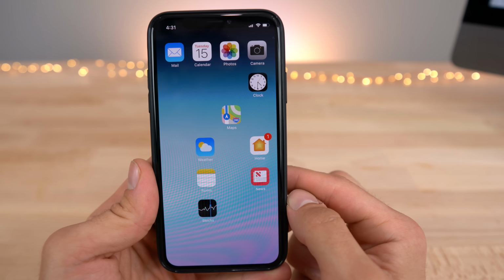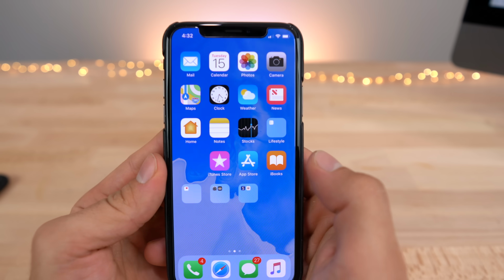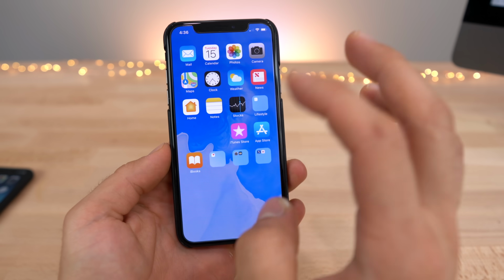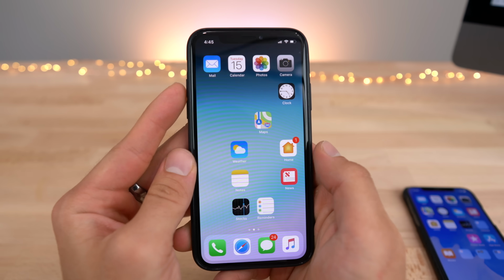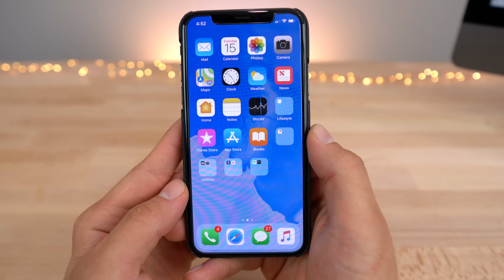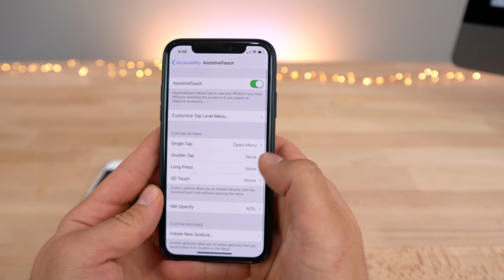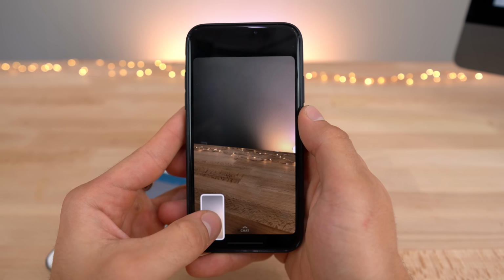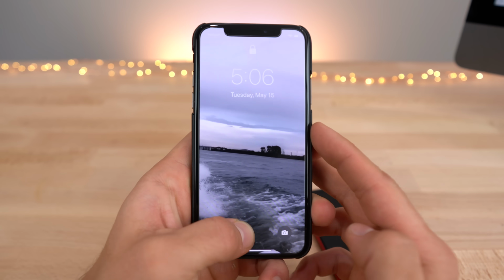11 Dope iPhone Hacks in iOS 11! Part 2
11 iPhone Hacks Apple Doesn't Want You To Use. No Animations, Blank App Icons, Hide Dock, Crash Your iPhone & More! iOS 11.4/11.3!